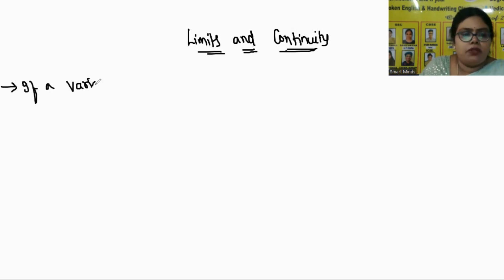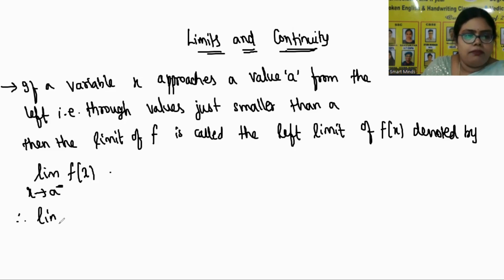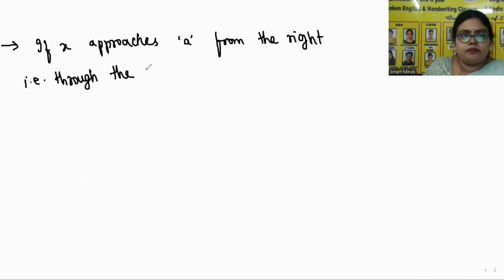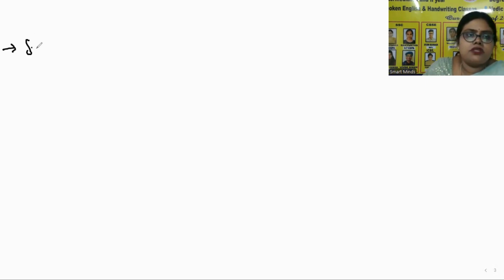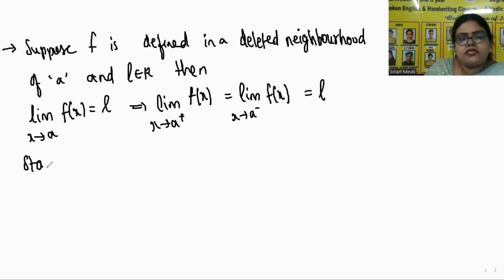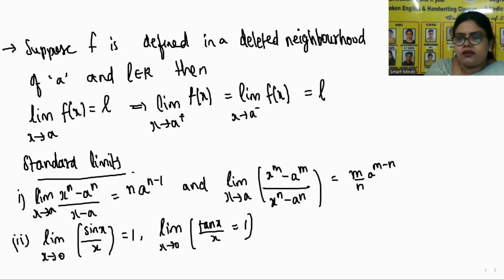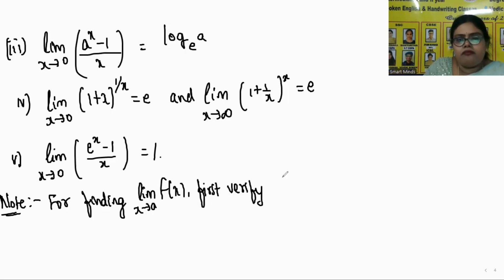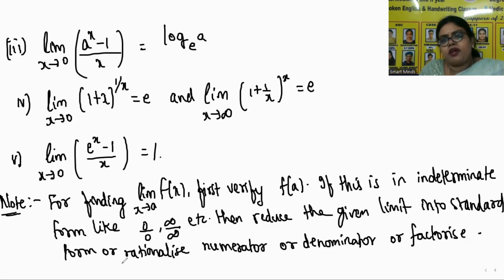Limits PART 4: The Key Theorems Every Maths Student Needs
This video covers the fourth part of the Limits and Continuity topic in the Maths 1B syllabus, focusing on the fundamental concepts of calculus basics and calculus concepts. It provides a comprehensive calculus tutorial, explaining continuity examples, continuity rules, and limit problems, along with the theorems and rules that govern them. The tutorial is designed to assist 1st-year intermediate maths students in understanding the crucial aspects of calculus, including limit theorems and the concept of continuity. With detailed explanations and examples, this maths lesson aims to help students grasp the underlying principles of maths, making it an ideal resource for math revision and maths help. The video is part of a series of maths lessons and maths tutorials tailored for inter maths and intermediate maths students, covering topics such as 1B maths, calculus basics, and maths concepts, to provide a thorough understanding of the subject. By watching this video, students can improve their understanding of limits, continuity, and other essential calculus concepts, ultimately enhancing their maths skills and knowledge.